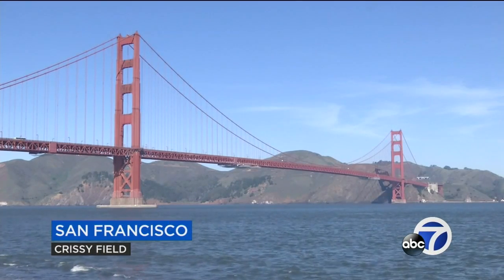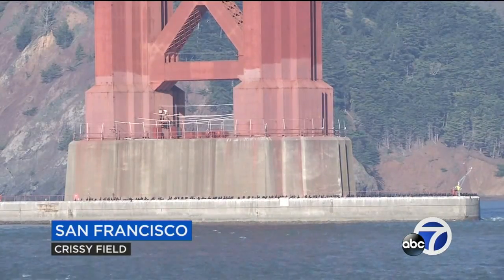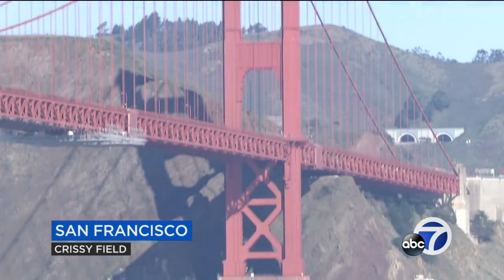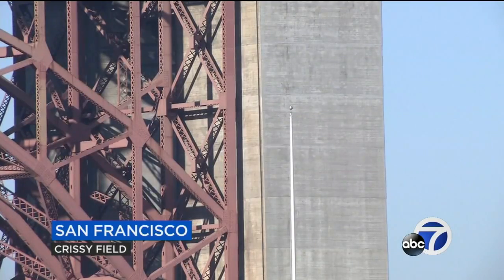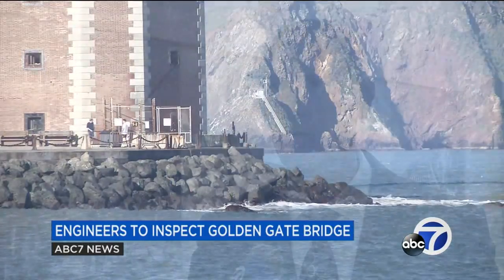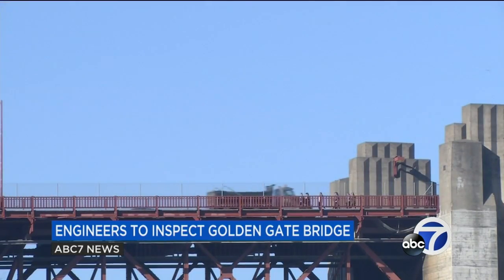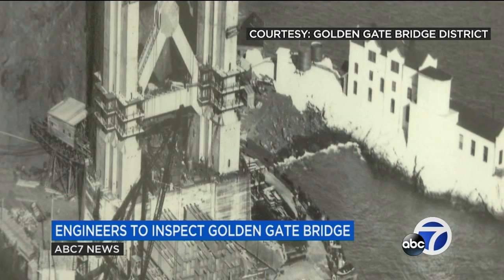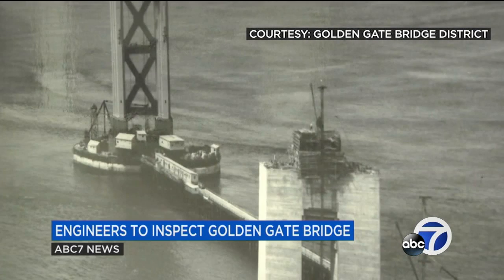Here's how crews inspect the Golden Gate Bridge piers under San Francisco Bay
Divers and engineers will use high-tech devices when they do their yearly inspection of the piers that hold the Golden Gate Bridge over San Francisco Bay. STORY

If something happens that impacts where you live or improves life where you live, ABC7 will be there to share that story. And we don't just report what happens, we care about what happens -- because we live here, too.

When you see news happen whereyoulive, share it with us by tagging your social posts, video, and photos ABC7Now, and you might be featured on our social media pages, website, app or TV.

DOWNLOAD: The ABC7 News app is the best way to stay up to date on Bay Area news, weather, events, traffic, politics, crime, life and more. You can customize your push notifications so you get just the alerts you want.

-- Follow us for breaking news as it happens.